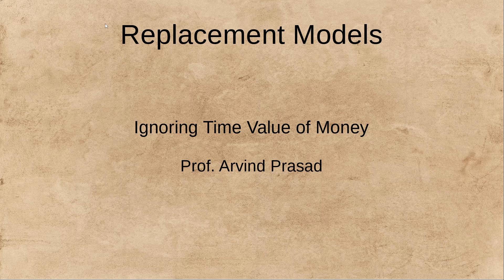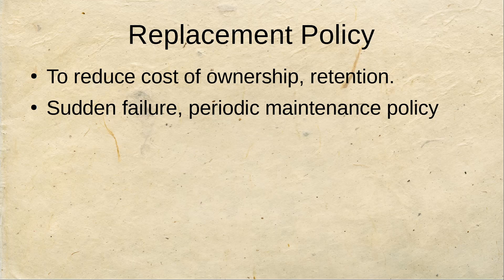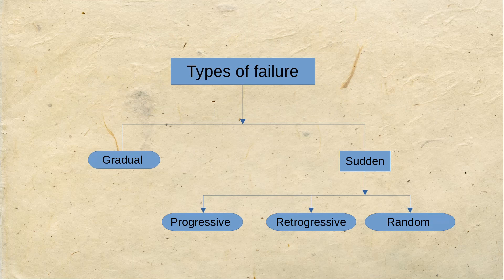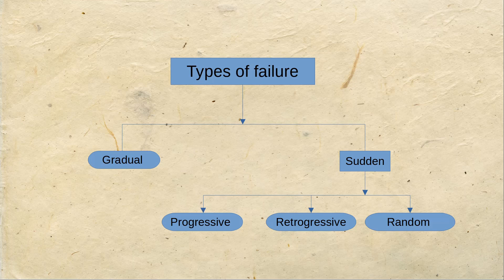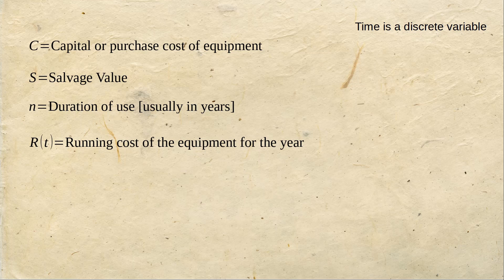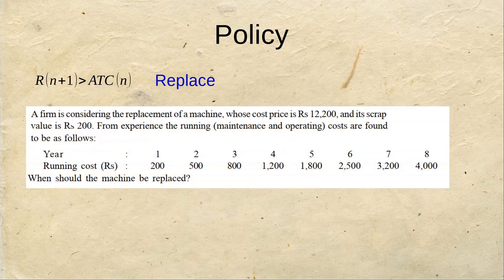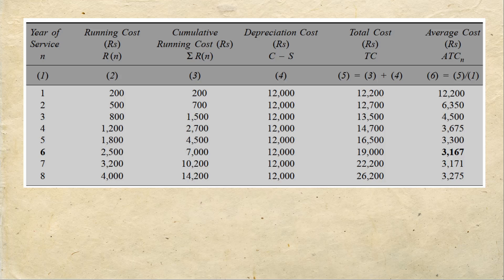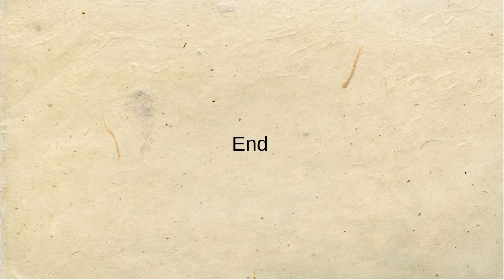Replacement Model without time value of money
In operation research replacement models are used to frame policies for replacement of capital goods. All equipment's fail, someday.